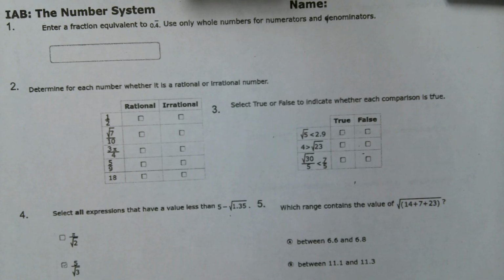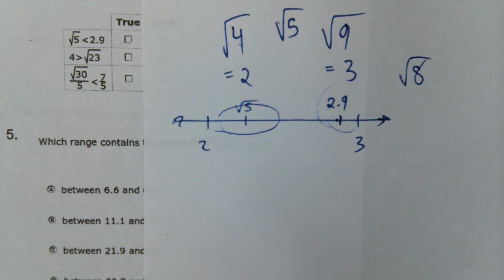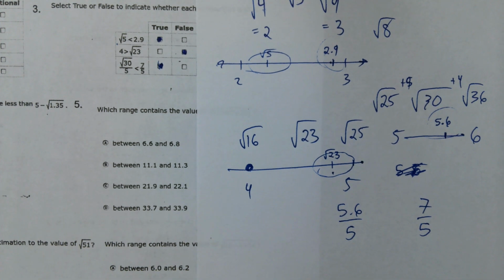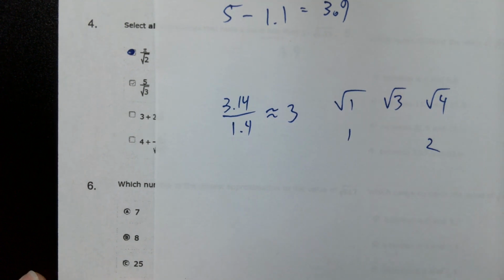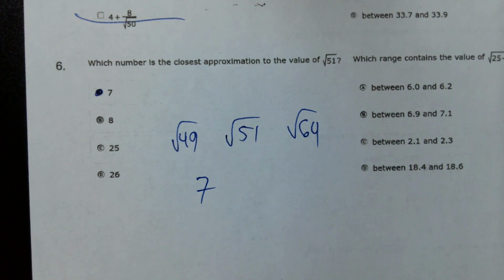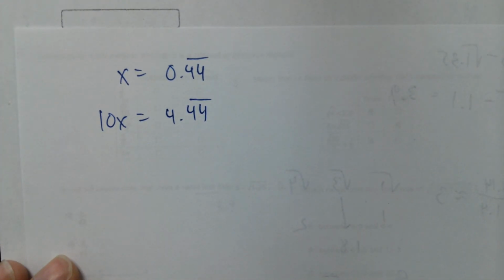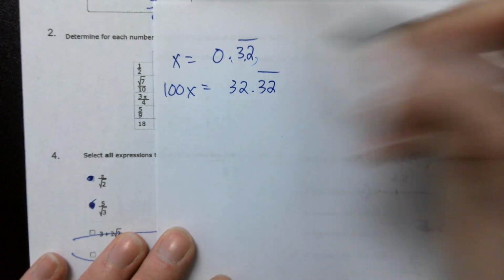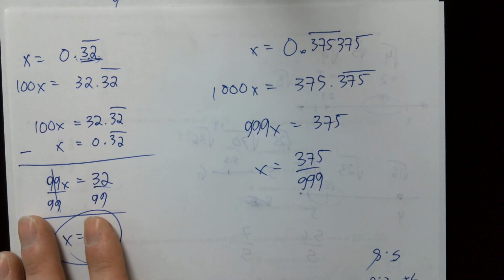SBAC Review - Estimating Square Roots